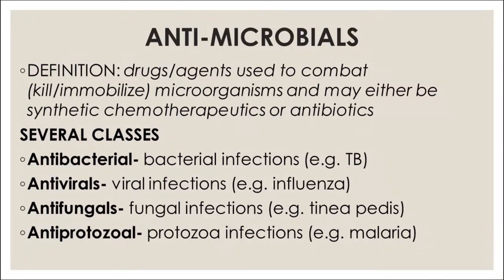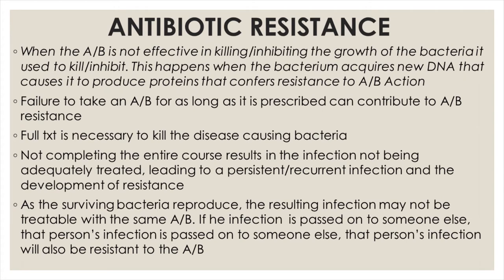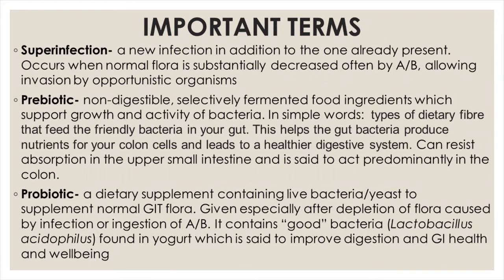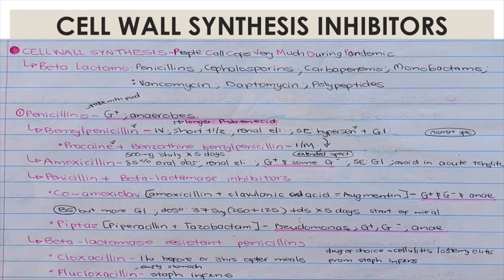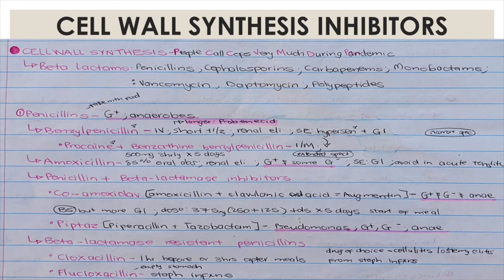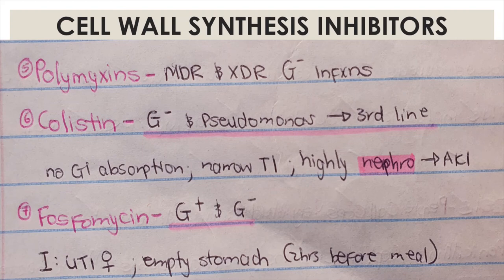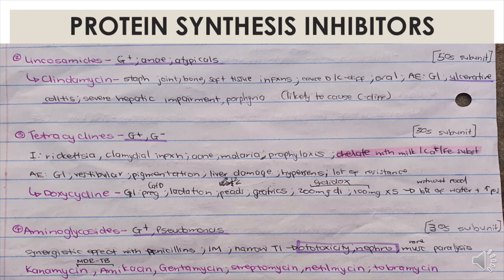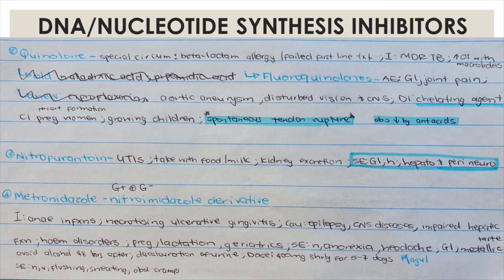Antimicrobials: ANTIBIOTICS | Pharmacology lecturer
Hey family!

Please note these are videos for my tutoring class. My normal videos will continue every Friday at 12pm

You can post all your questions down below in the comment section.

I am Silibaziso Mupereki, a third year nursing student in South Africa. On this channel, I will be sharing tips, advice and important need-to-know information regarding University, Nursing School advice and International Student experiences. My main aim is to be your go to girl for all your questions.

The views and opinions expressed on this channel and/or in the videos on this channel are that of myself and not of any educational institution and/or employer but are my personal opinions. The information I present is for general knowledge purposes only. Please note information shared is subject to changing, therefore always look at the date published.